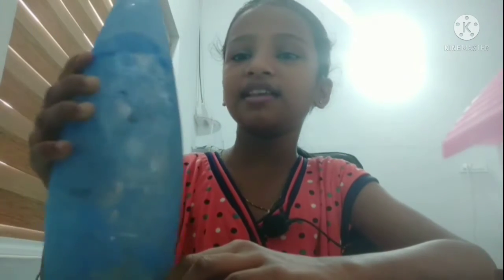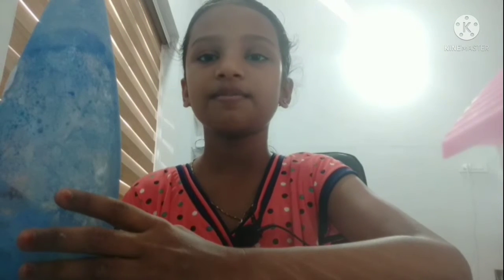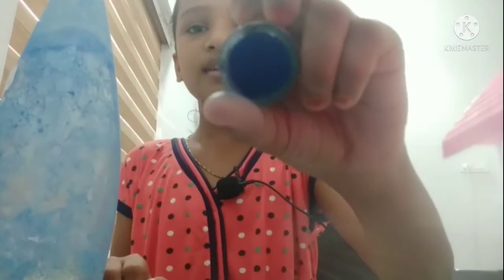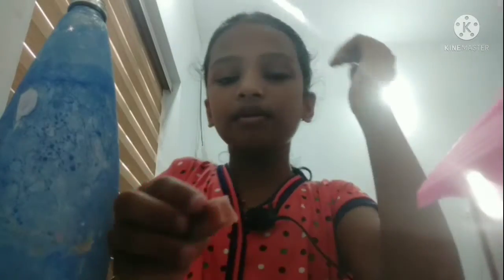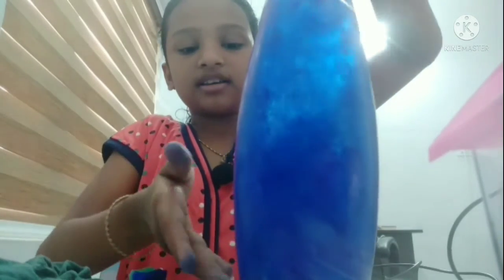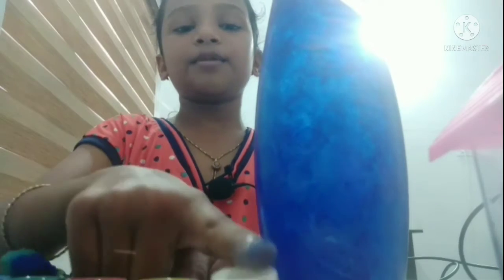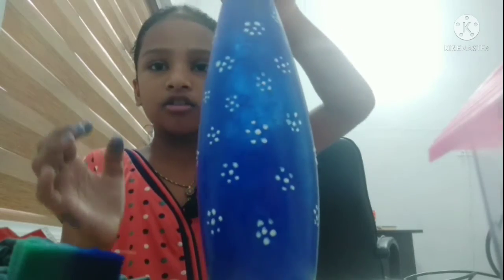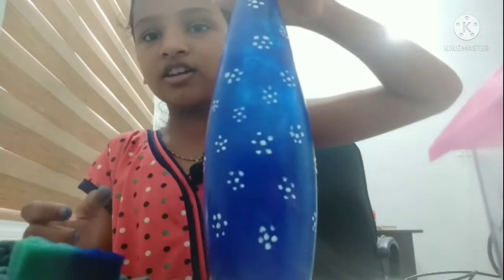21 July 2021